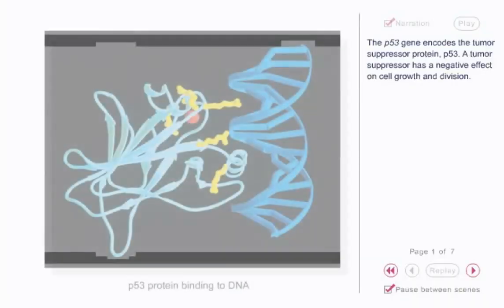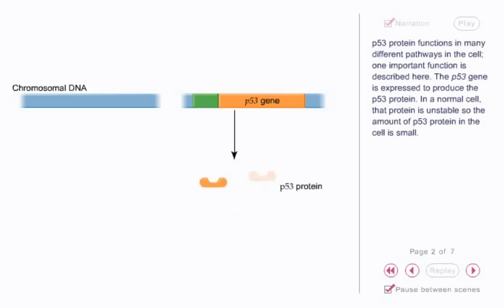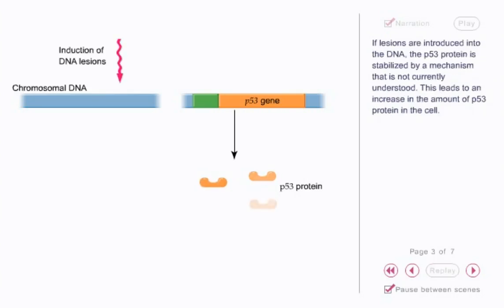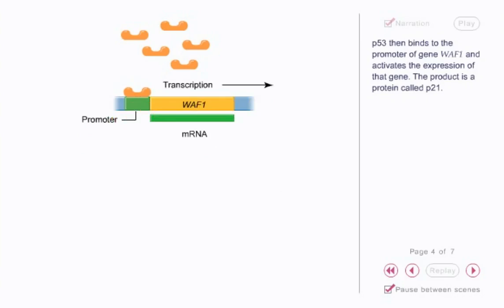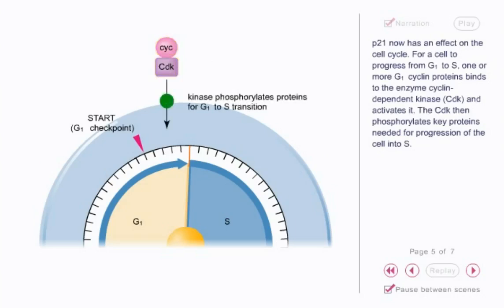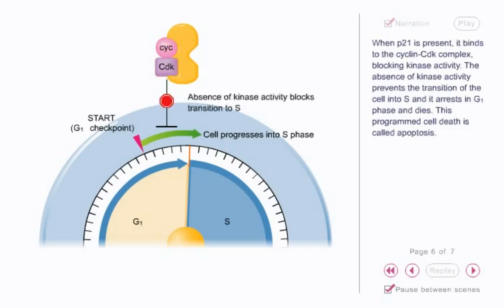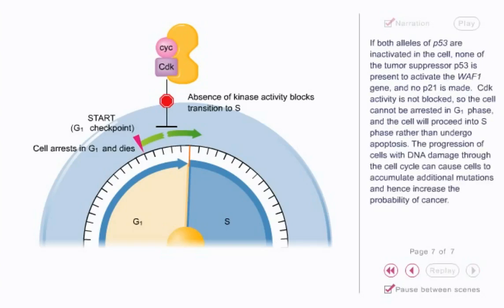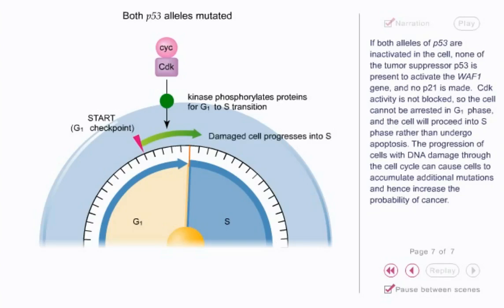P53 animation - tumor supressor gene animation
P53 tumor supressor Animation - This lecture video explains about the role of p53 in cell cycle regulation and the onset of cancer. P53 gene encodes in tumour suppressor protein p53 tumour suppressor has a negative effect on cell growth and division p53 protein functions in many different pathways are so well in contention to subscribe to the p53 gene is expressed to produce the p53 protein in a normal so the protein is on stable so the amount of p53 protein are so small decisions are introduced into the DNA p53 protein is stabilised by a mechanism that is like currently understood this leads to an increase in the amount of p53 protein and was so p53 even binds to the promoter of Jean W a and activates the expression of the gene product is a protein called P 20 1P 21 now has an effect on the cell cycle. The progress from G1 to us phase 1 or G1 cycling proteins bind to the enzyme cycle independent kinase CDK and activates it and CDK then phosphorylate ski proteins needed for progression of the cell into us peak we want is present binds to cycle and CDK complex blogging kinase activity the absence of kinase activity prevents the transition of the cell into us rests G1 phase and I is as programmed cell death of apoptosis both also p53 are inactivated in the cell of the tumour suppressor p53 is present to activate the W.A. of one gene NOP 21 has made CDK activity is not blocked so so cannot be arrested in G1 phase and so will proceed into us phase will undergo apoptosis and congressional cells with DNA damage through cell cycle control cells to accumulate additional mutations and hence increase the probability of cancer. This channel is created to compile animated biology lectures and videos from different animation sources. None of these videos are created by us. we just organize them and place them in YouTube for your understanding so If you want to know details about these animation please see the credit section for knowing the original content developer and please convey privilege and gratitude to them.